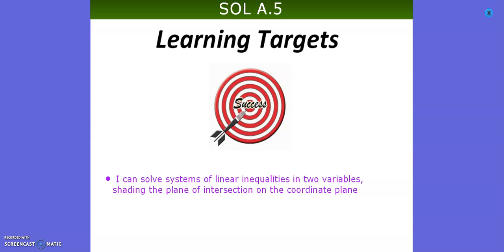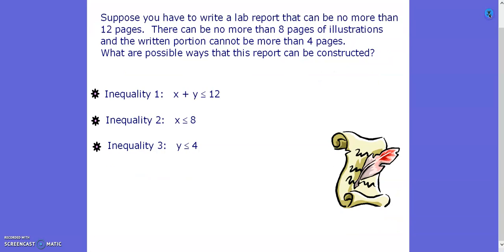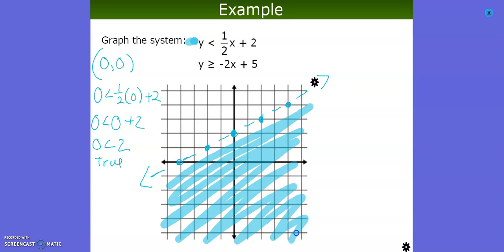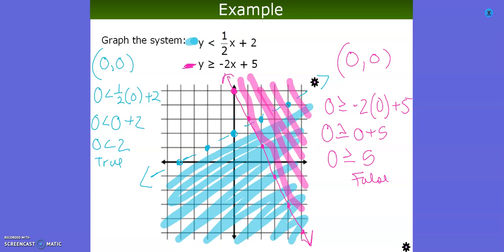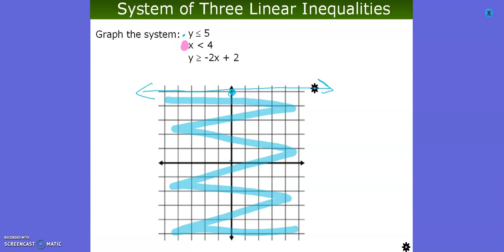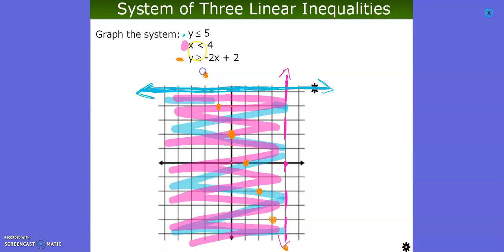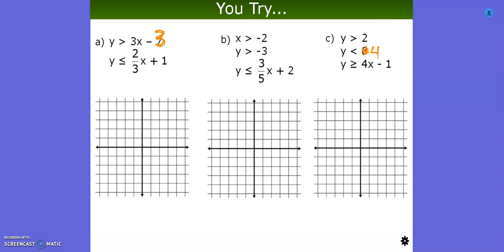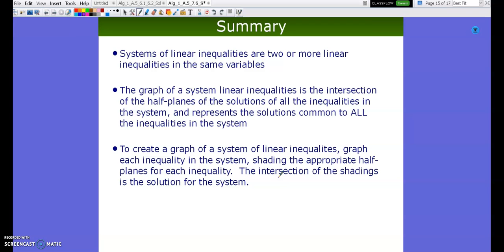Systems of Inequalities